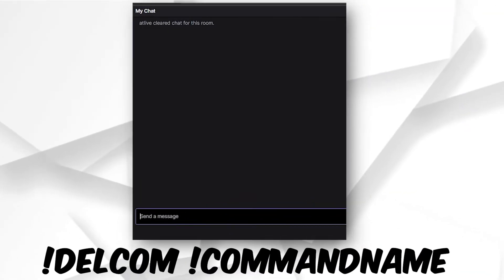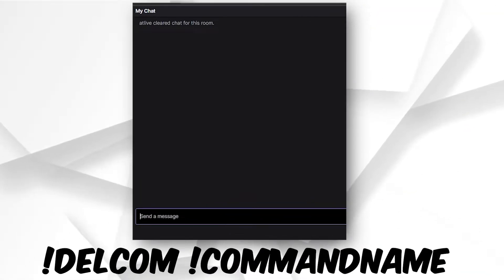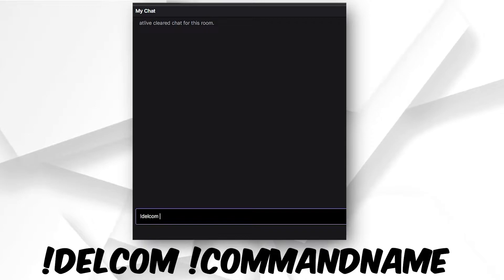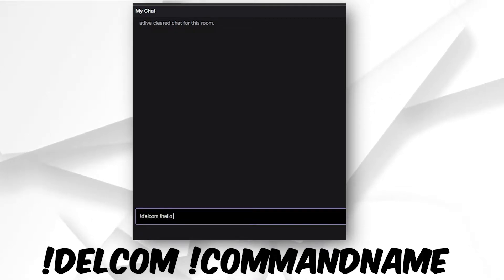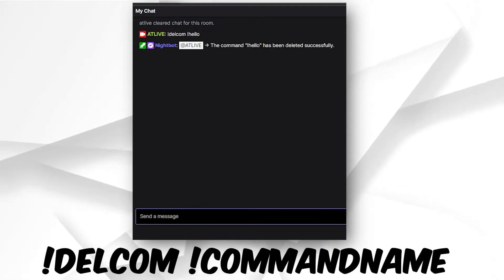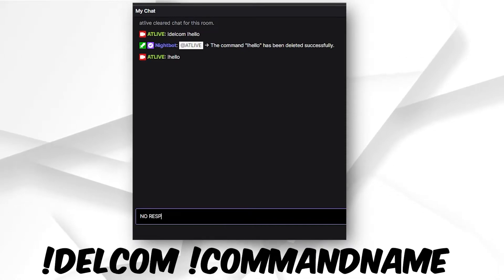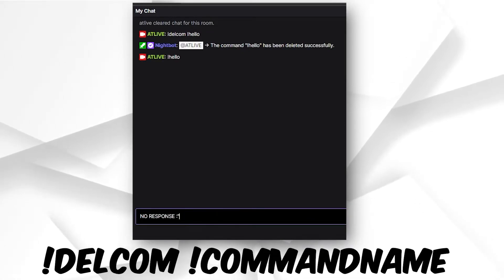How To Delete Nightbot Commands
As the title suggests, this quick tutorial will help you Delete Nightbot Commands! You can follow this tutorial to Delete Nightbot Command on both Twitch And YouTube!

DELETE NIGHTBOT COMMAND: !delcom !commandname

use" for purposes such as criticism, comment, news reporting, teaching, scholarship, and research.